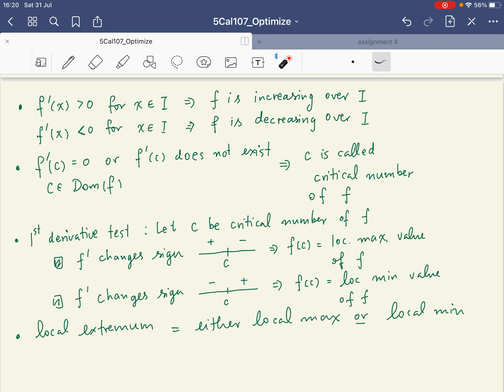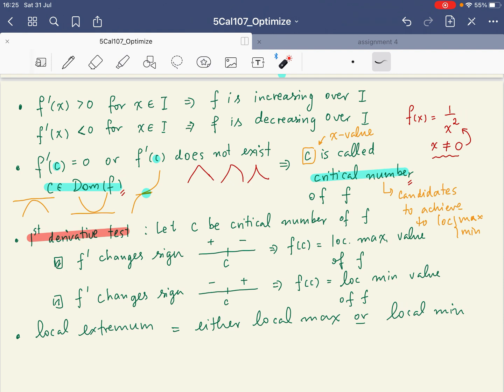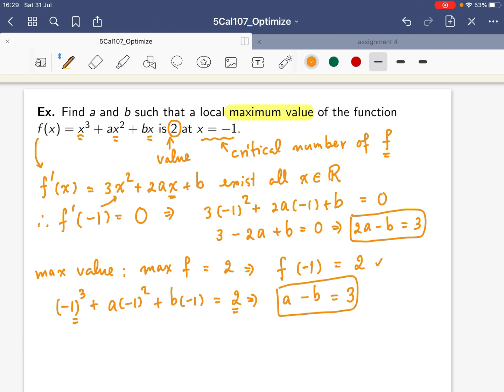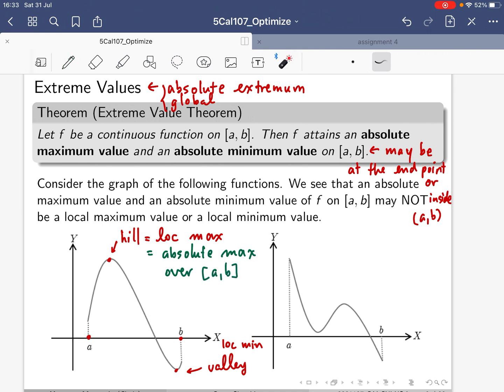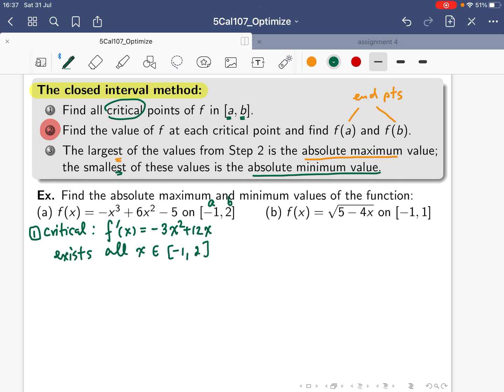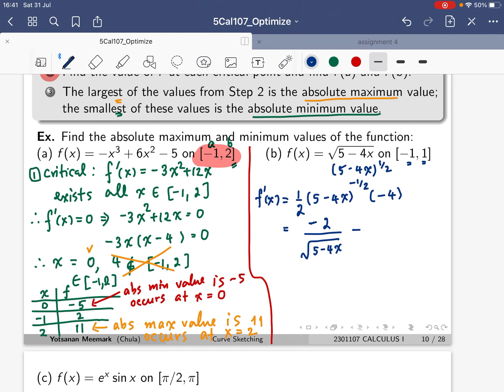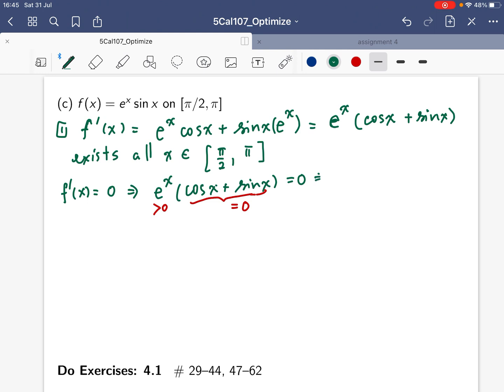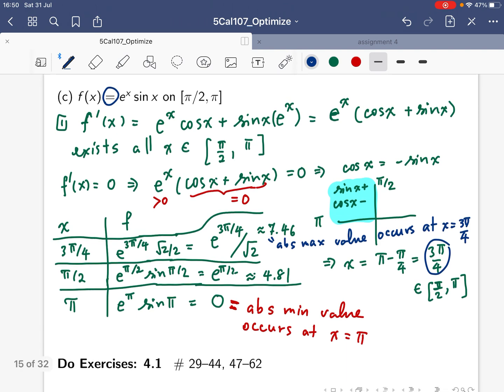BBTech 2301107: 3/4 Applications(4.1/2)